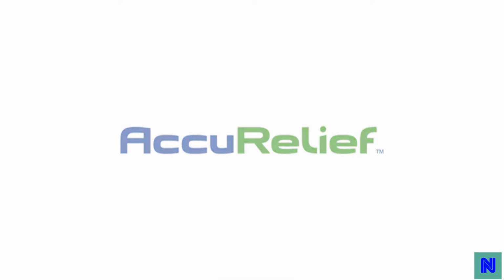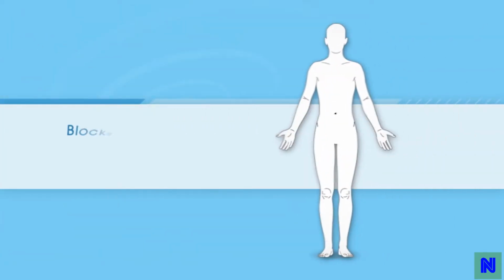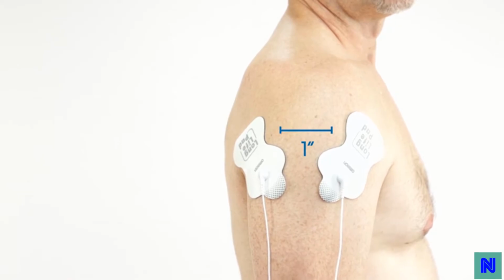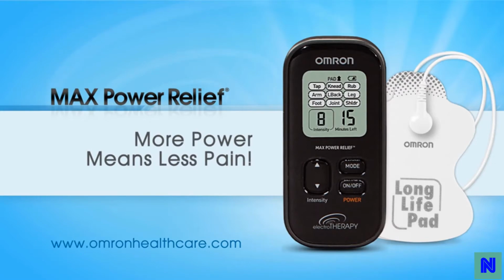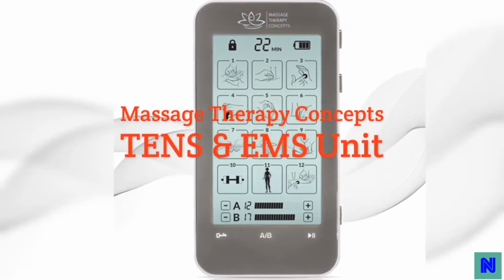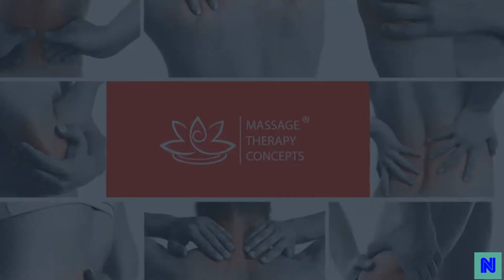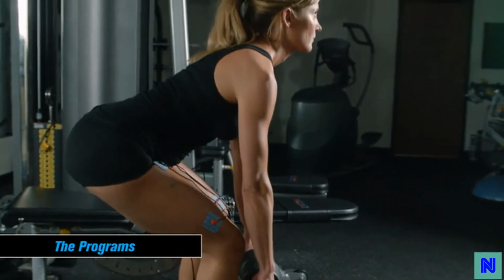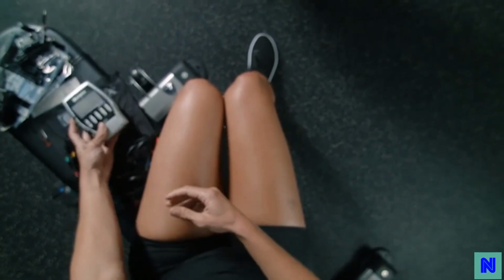Top 5 Tens Unit To Buy in 2020 -- Best Tens Units Review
Links to the best tens units. You can check the price or purchase in the description below !:
1. AccuRelief Wireless Tens Unit

2. Omron Max Power

3. KEDSUM Rechargeable 16 Modes Tens Unit

4. Massage Therapy Concepts TENS & EMS Device

5. Compex Edge

In today's video we reviewed the top 5 best tens units on the market in 2019. We made this list based on our personal opinion and we ranked them in no particular order after doing our research based on their price, features, overall performance and more. TENS units use electrical signals to manage the pain in your body (like frozen shoulder, knee pain, plantar fasciitis, sciatic pain etc.). The signals are covered through patches, which sit on your skin, passing electricity to the nerves below. Thanks for watching and if this tens unit review was helpful to you, please remember to leave a like and subscribe to our channel to see more videos like this in the future, and if you have any questions related to the tens machines which are listed here, leave a comment down below and we will get back to you as soon as we can.

NewTechTools is a participant in the Amazon Services LLC Associates Program, an affiliate advertising program designed to provide a means for sites to earn advertising fees by advertising and linking to Amazon.com. As an Amazon Associate I earn from qualifying purchases.